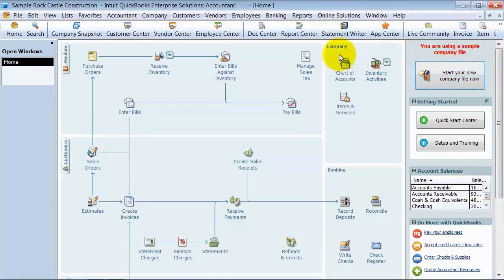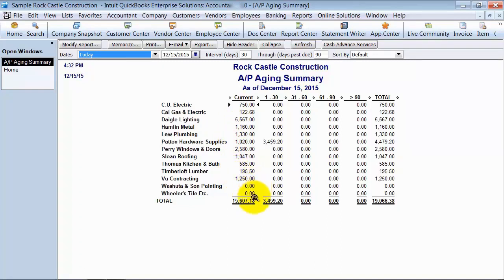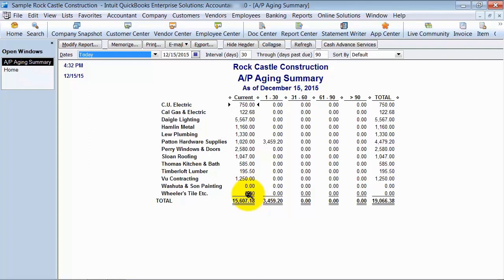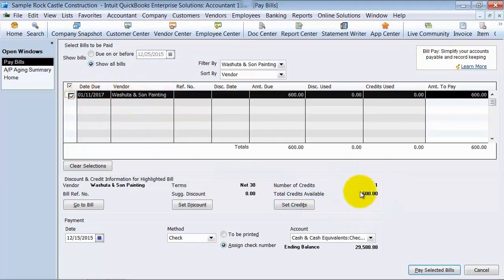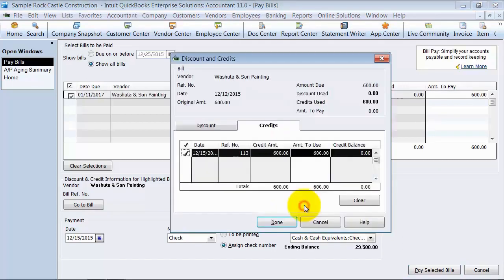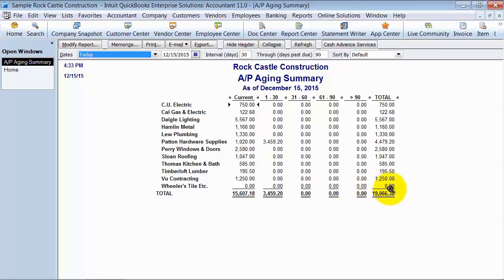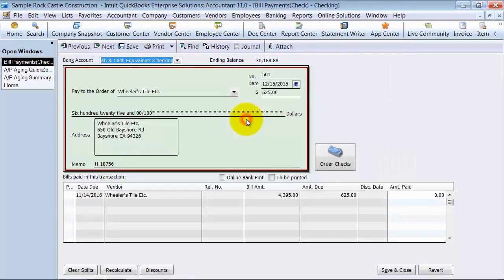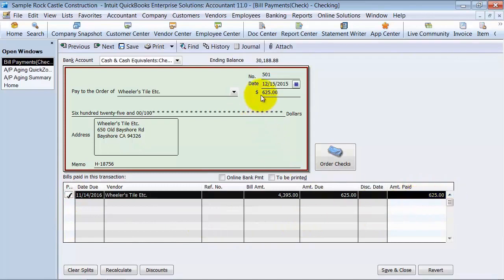Fix Accounts Payable Report with Zero Dollar Amount - Troubleshoot QuickBooks AP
Why are there lines on my AP Aging summary reports that have a zero dollar amount? You’re not seeing the details. This QuickBooks Training video helps you identify the cause of these zero balance vendors on your reports and explains how to correct them.

00:00 Tutorial Markers
00:12 AP Aging Summary Report
00:29 Zero Balance Amount Explanation
00:40 Apply Open Balances
- Remove Zero from Outstanding balances
01:30 Apply Vendor Credit to Outstanding Bill